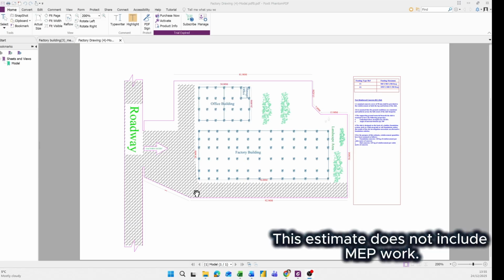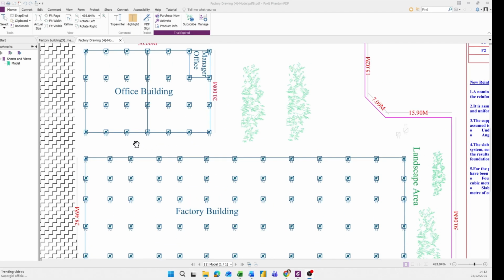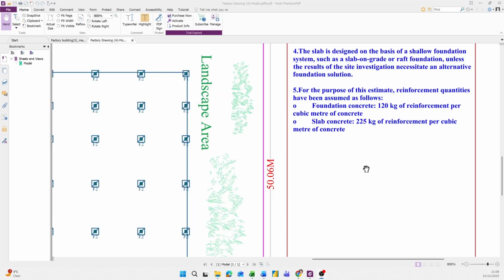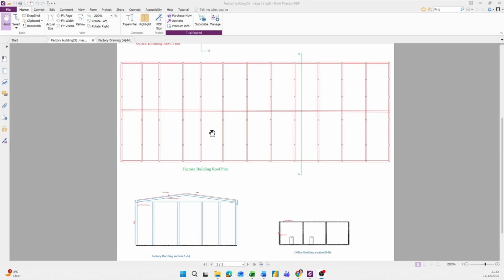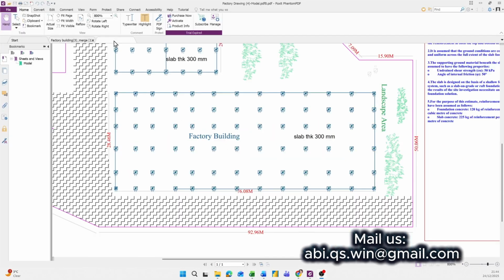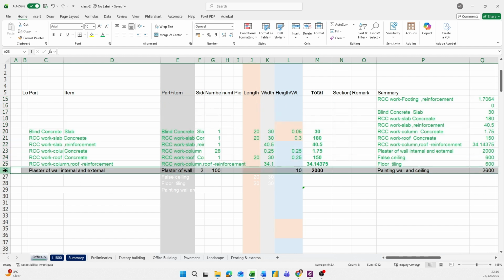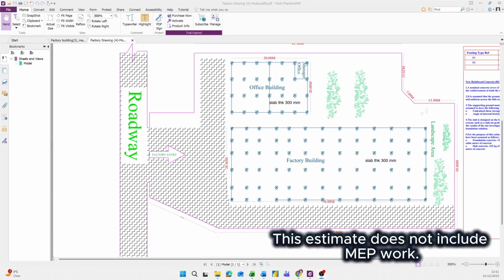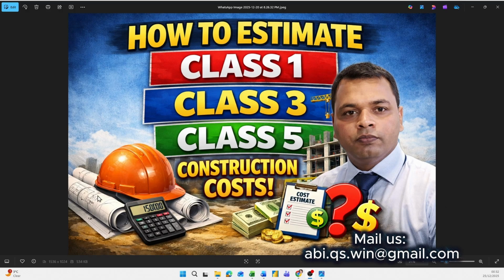2502#How to Estimate Construction Cost | Class 3 Estimate | Preliminary Pr. Budget /Tender Estimate.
In this video, you will learn how to estimate construction cost using the Class 3 Estimate method. Class 3 estimation is prepared at the preliminary stage of a project, when basic drawings and project details are available, to develop a reasonably accurate project budget and tender estimate.

This video is useful for: Civil engineering students, Site engineers, Quantity surveyors ,Beginners in construction cost estimation

📌 Topics covered: What is Class 3 Estimate, Preliminary construction cost estimation, Project budget preparation.